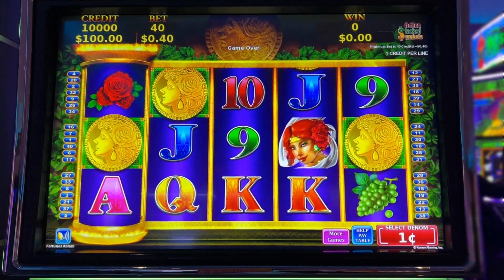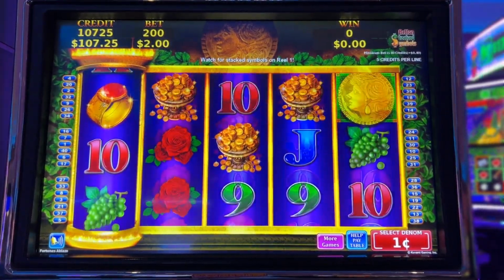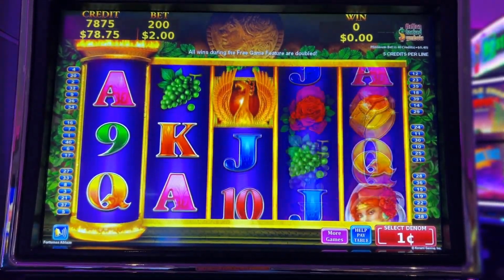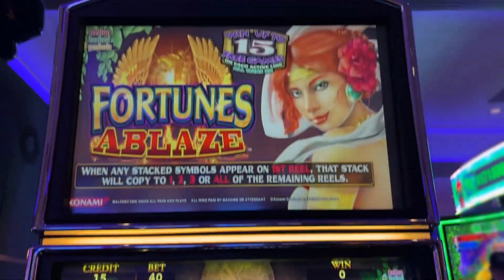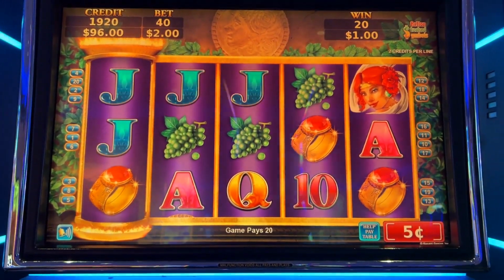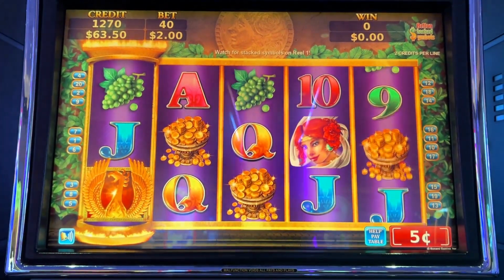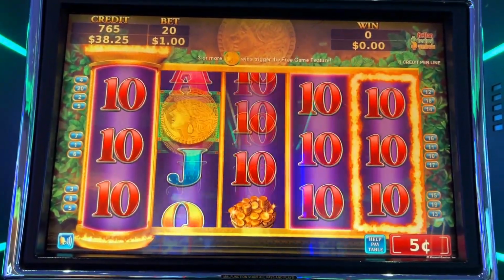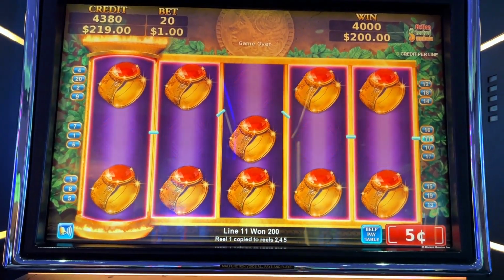Thanksgiving Double-Up for Throwback Thursday! Fortunes Ablaze slot machine at Yaamava casino!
Trying yet another Konami copying-reel type game, I manage to break through with a nice double-up.  As with all copying-reel games, when a stack of the same symbol lands on reel 1, it will copy to reels 2, 3, 4 and/or 5.  It helps to make great line hits, if not full screens.  It's possible to copy any symbol including wilds and bonus symbols!  You can trigger hundreds of free games, which is the appeal of these and china shores type games.  Hope everyone has a Happy Thanksgiving!  Taken at Yaamava casino/hotel in Highland, CA.